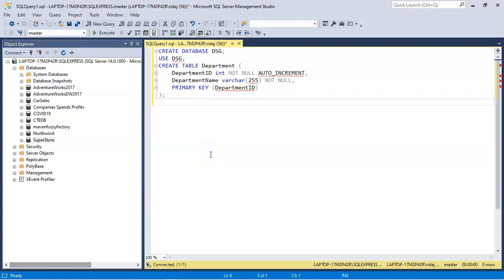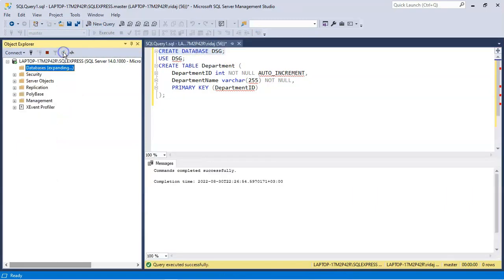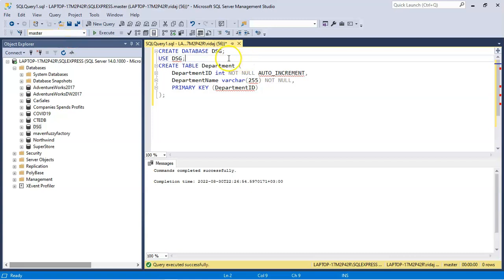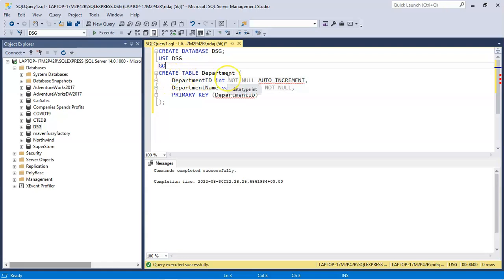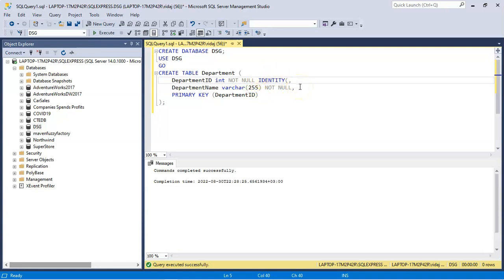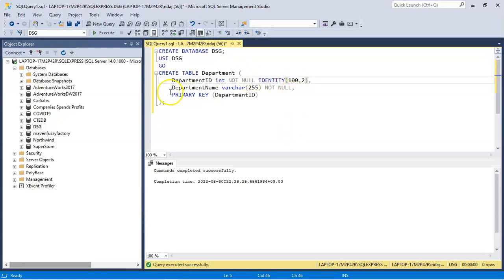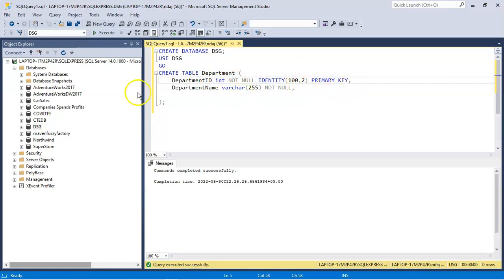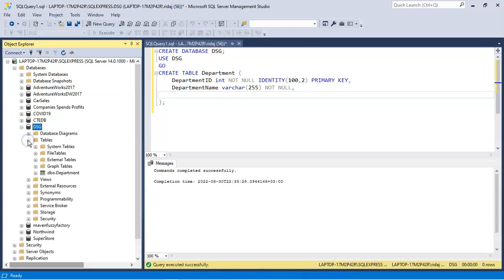SQL Server CREATE TABLE Tutorial: Create a Table